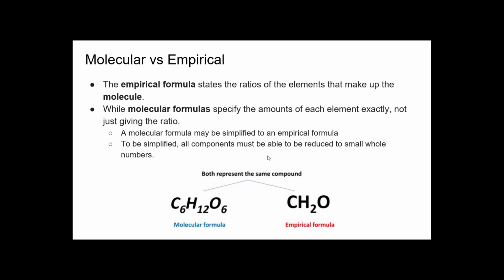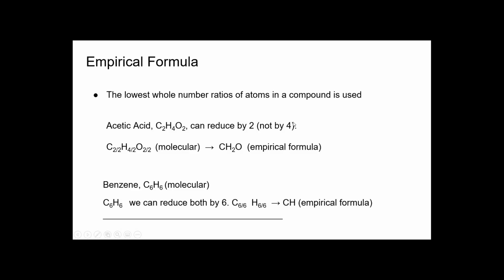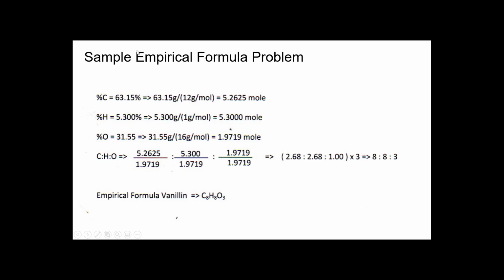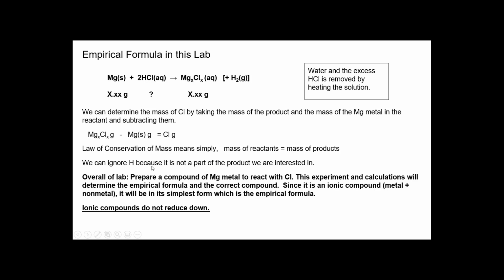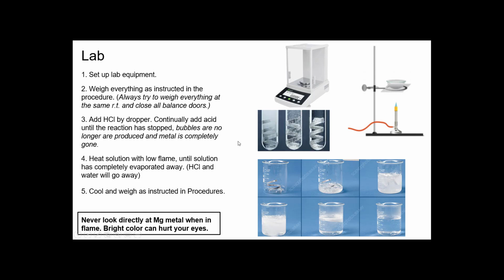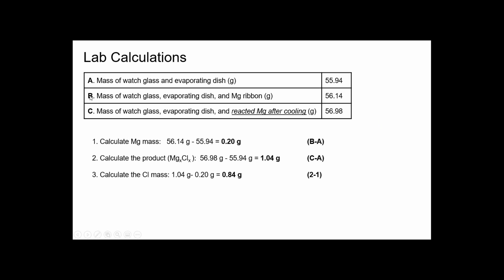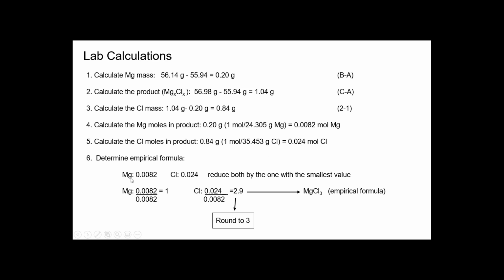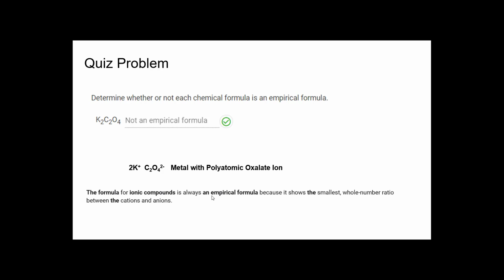6. Empirical Formulas